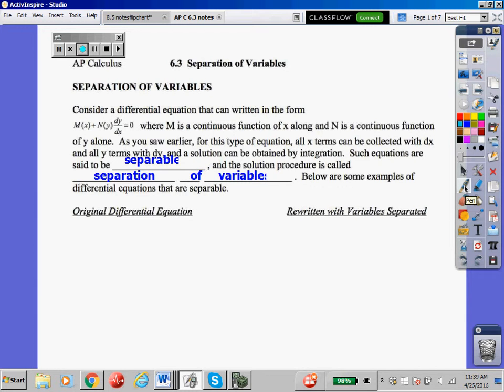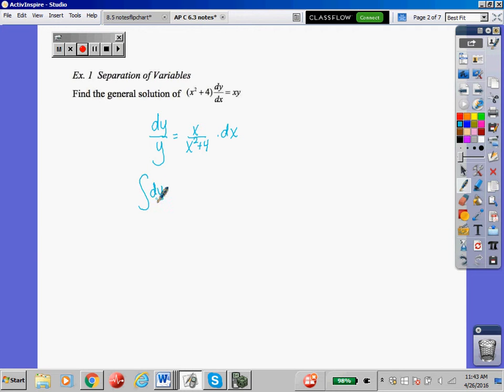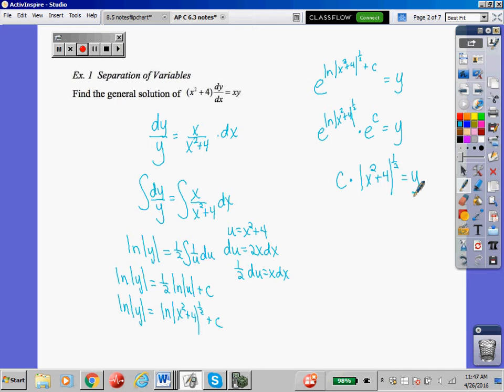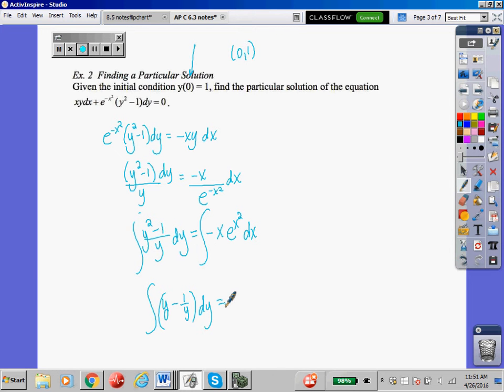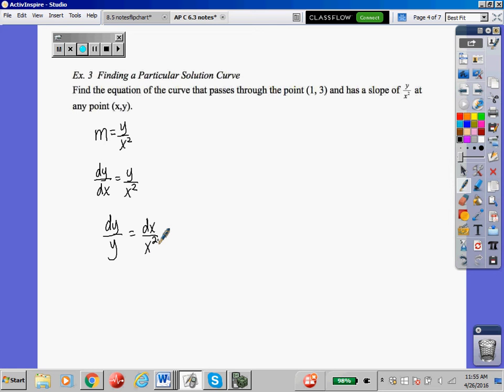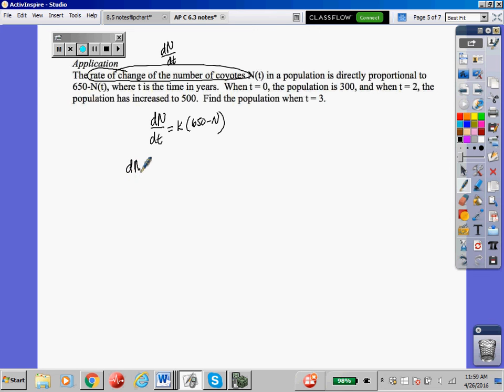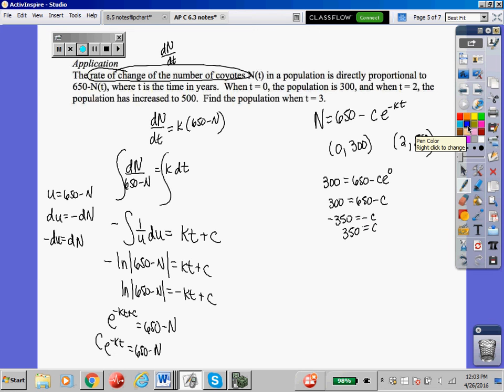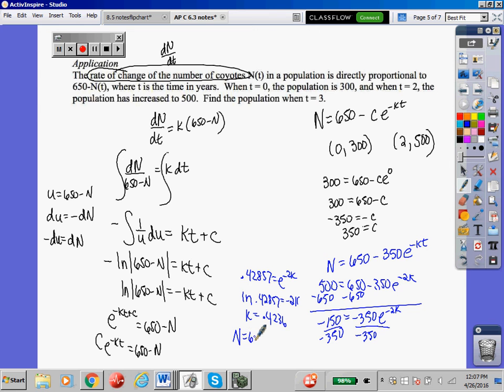CCP Calc 6.3 notes rec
CCP Calc, 6.3 notes